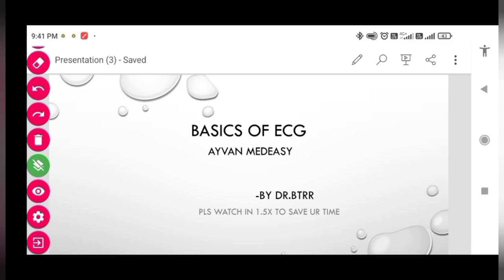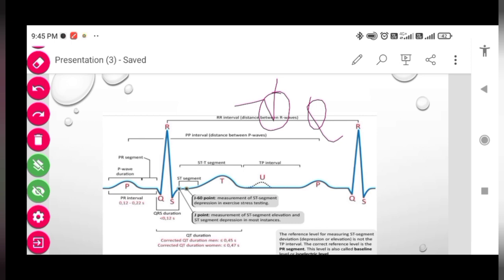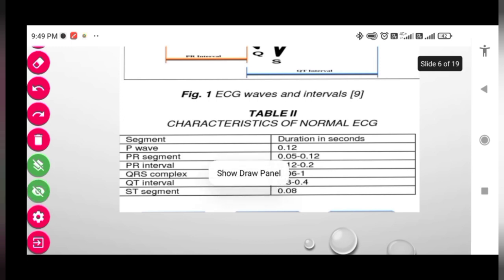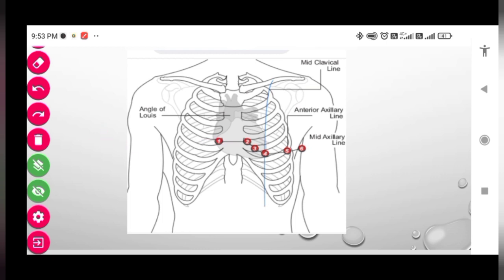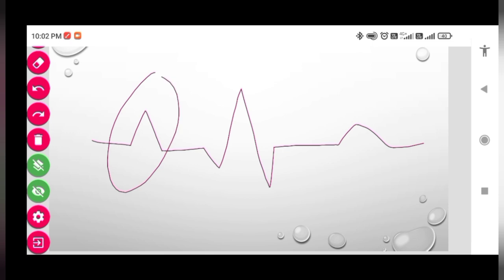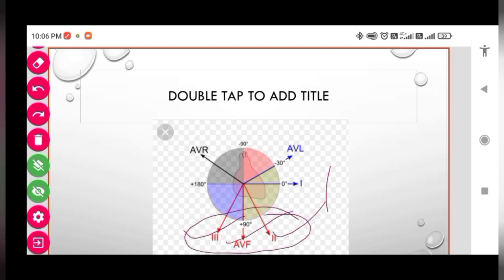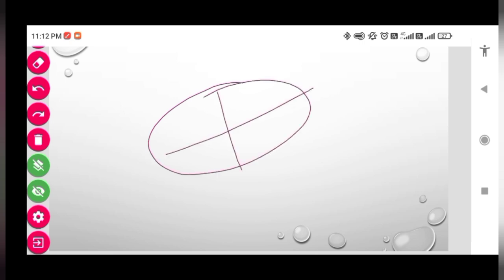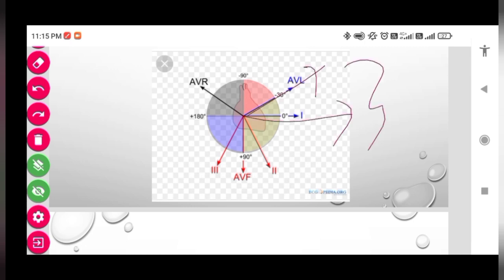Basics of ECG; Understanding different waves,segments and intervals.different leads of ecg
Basics of Ecg
leads of Ecg
Ecg made easy
concept of ecg

@By Dr.Tharak